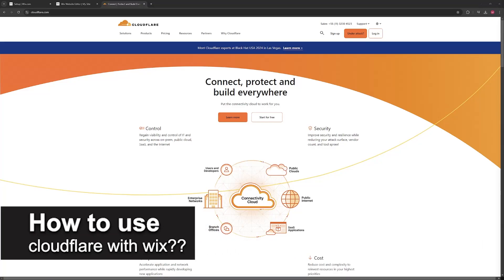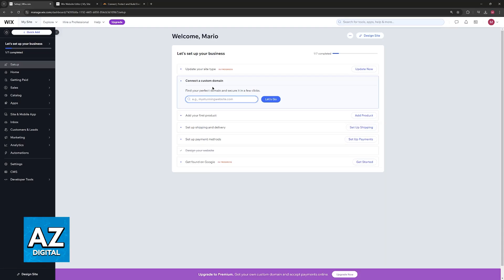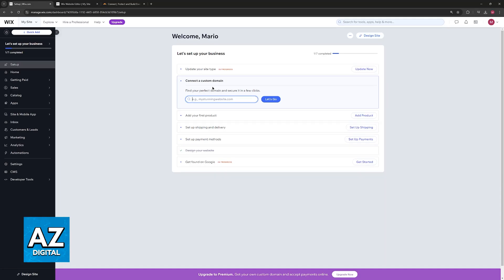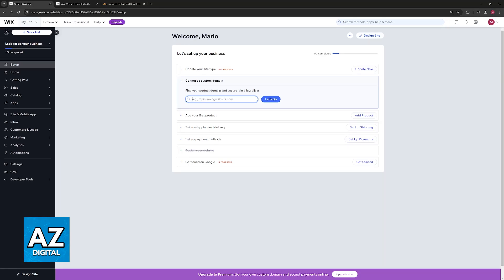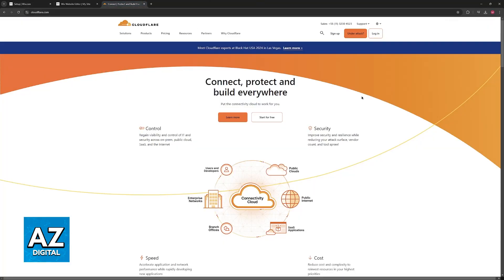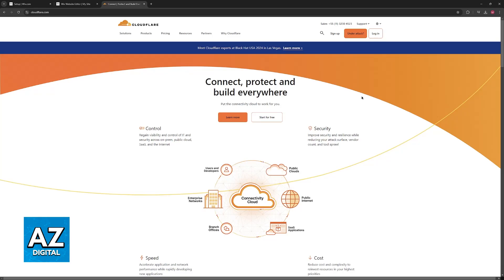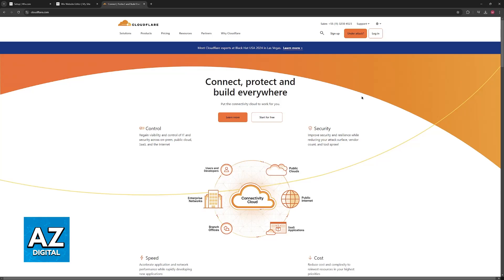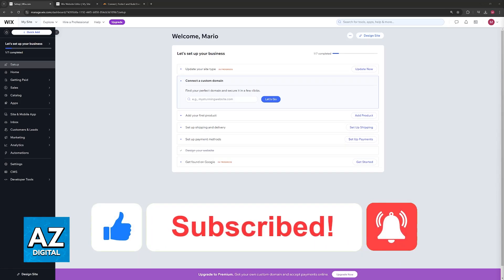How To Use Cloudflare with WIX? (2025)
In this video I will clear your doubts about how to use cloudflare with wix, and whether or not it is possible to do this.